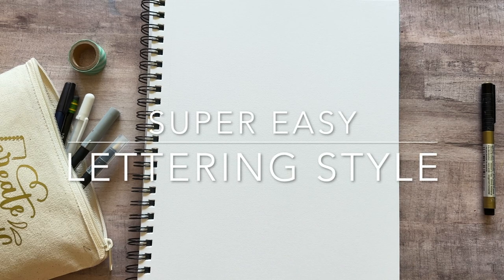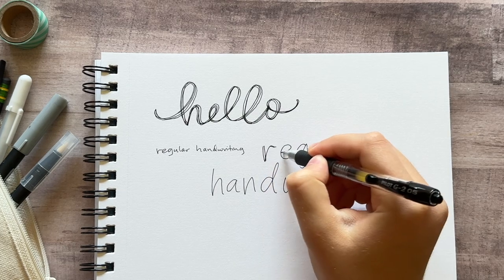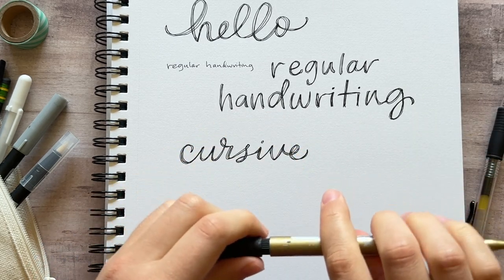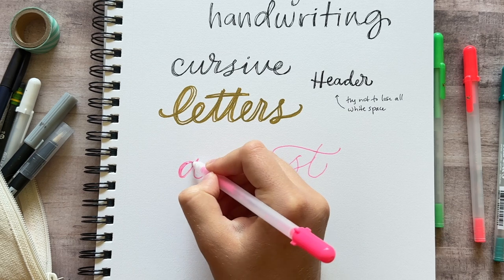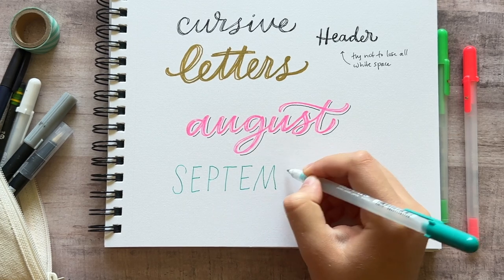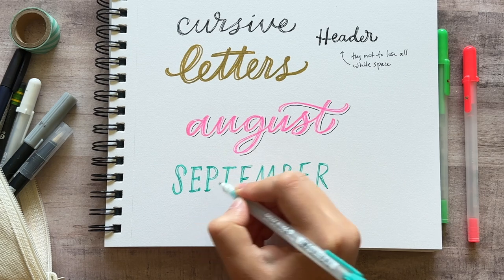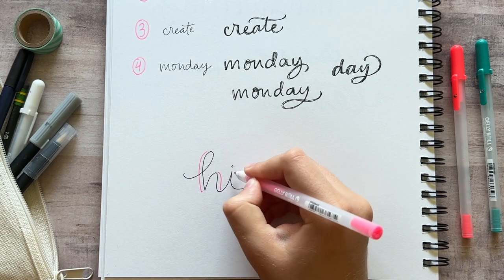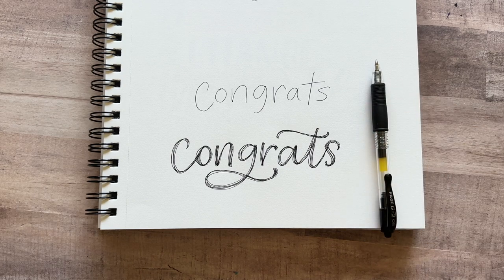Cute and EASY lettering style you can do in minutes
In this video I'm showing you a super simple lettering style that I like to use in my bullet journal or any time I need something quick. It's great for taking notes, journaling, or whenever you need to add something extra to your writing. No fancy pens or lettering skills required! The end result is a scribbly, cute style that doesn't take a lot of time.

Canson sketchbook
Black gel pen
Neon gel pens

Find a list of all my favorite art supplies and resources